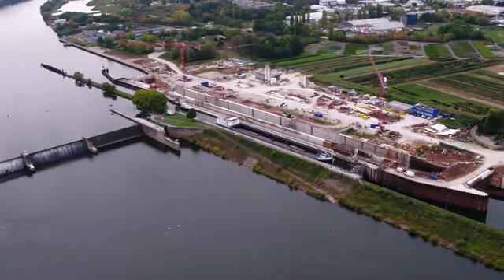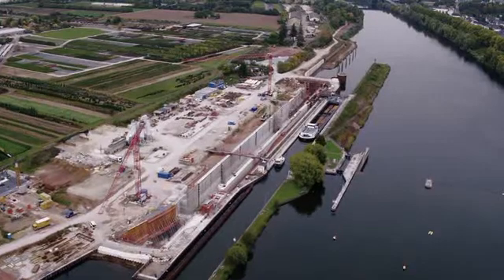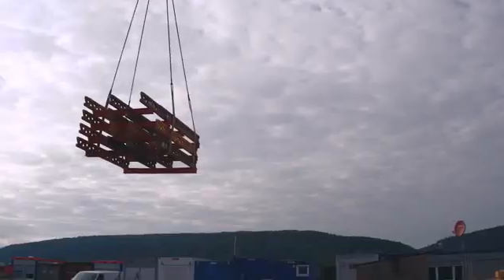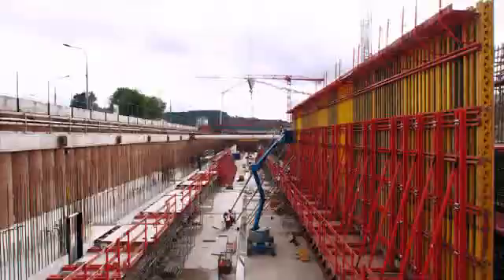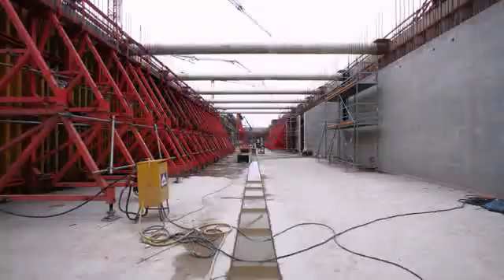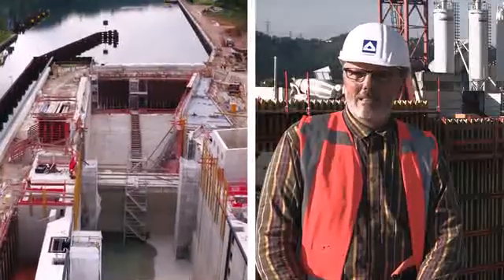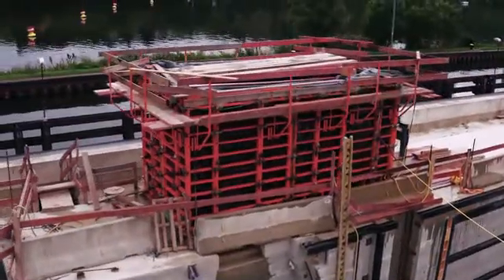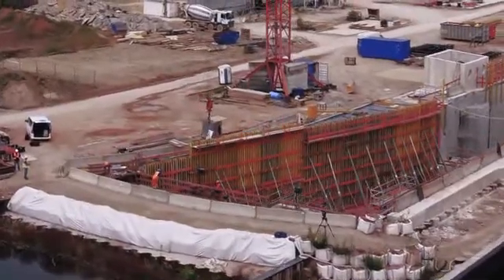SCAFFOLDING | Construction on the Moselle Lock Trier with PERI, Germany (EN)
The realization of the new, second Moselle lock presented a challenging construction project for all those involved in the undertaking whereby numerous mounting components and strict tolerance specifications had to be taken into consideration. Working in close cooperation, PERI supported the construction site managers from Hochtief Infrastructure GmbH with a project-specific formwork and scaffolding concept, just-in-time deliveries of accurately pre-fabricated formwork elements as well as continuous on-site support.
The Moselle lock in the south of Trier is currently being extensively extended and also features an additional, highly efficient lock chamber. Seven further projects of this kind between Koblenz and Trier are scheduled for completion. The lock chamber is being constructed parallel to the 170 m long existing lock, and is 216 m long, 12.70 m high and has a usable width of 12.60 m. Including intake and outlet structures, the new, second lock measures a total of 312 m. Filling and emptying take place using longitudinal channels which are arranged on both sides together with transverse-positioned branch channels.